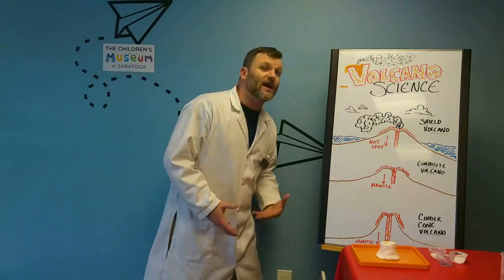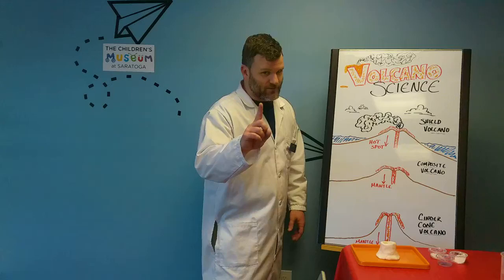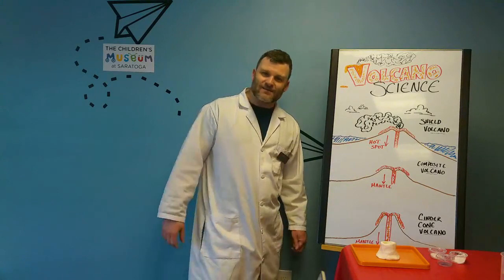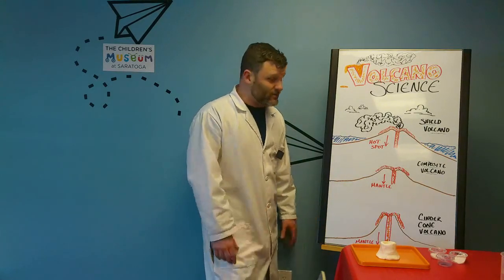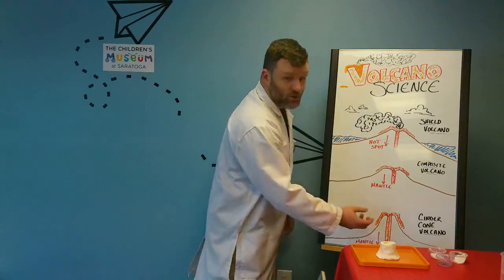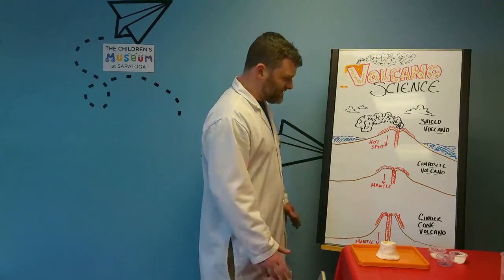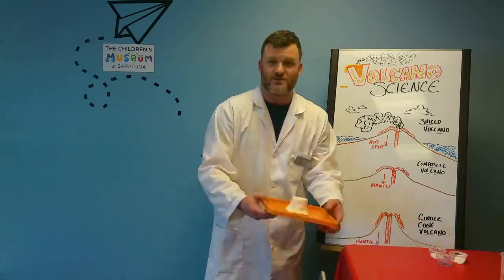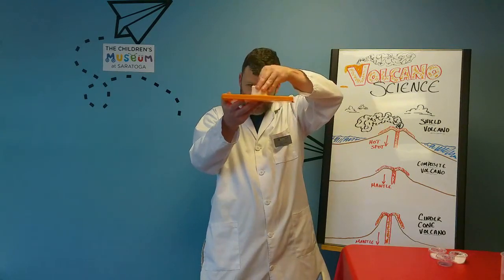Science Explorers - Volcano Science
In this Science Explorers we find out where volcanoes come from and the different types there are.

If you enjoy the virtual programs we're providing,